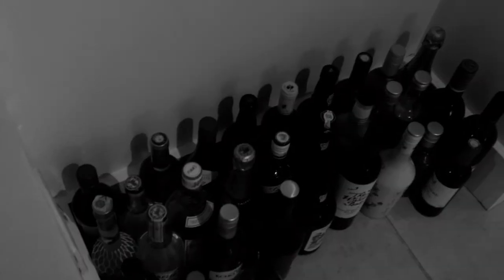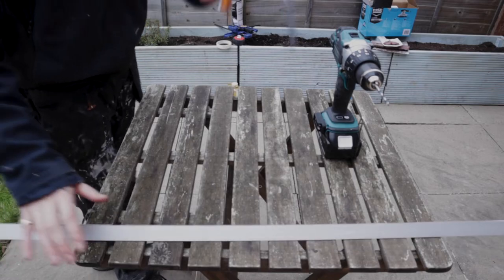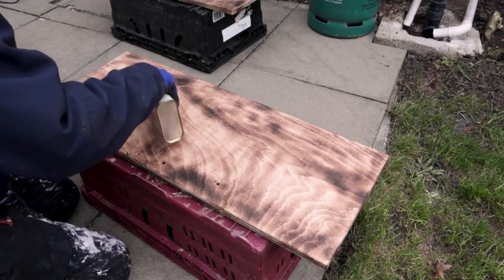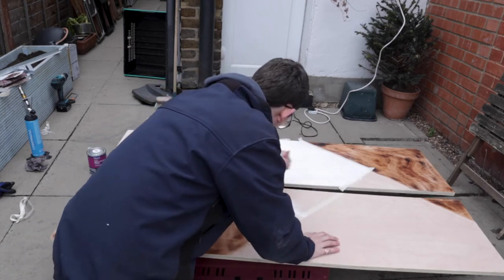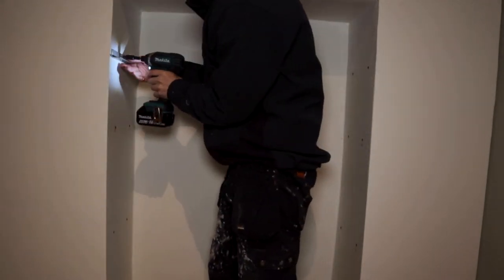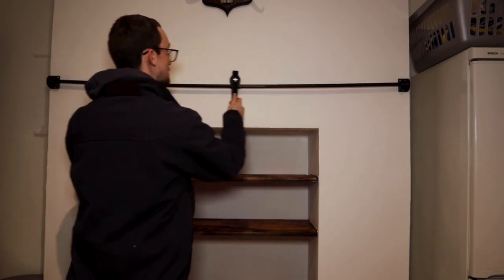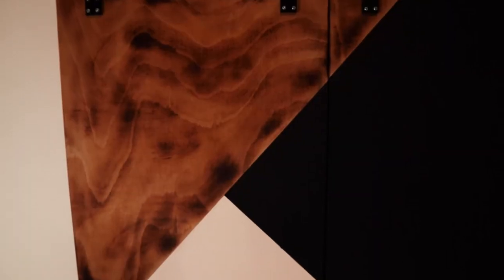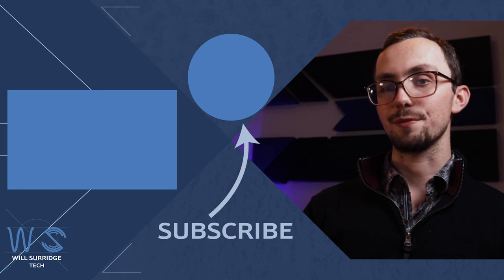DIY Pantry - 3D printed sliding doors, burnt ply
Building a DIY pantry using a sheet of plywood. I’m creating 3 shelves inside my fireplace with some sliding doors covering it up using 3D printed hangers. The ply is finished in a combination of burnt effect with danish oil, white emulsion and blackboard paint.

Intro: 0:00
Build: 0:54
Finishes: 2:25
Assembly: 5:57
Final thing: 7:28

Tools used:
Circular Saw
Drill / Driver

64GB San-Disk

▼ Amazon Products

▼ Camera Gear

64GB San-Disk

▼ DJI Products